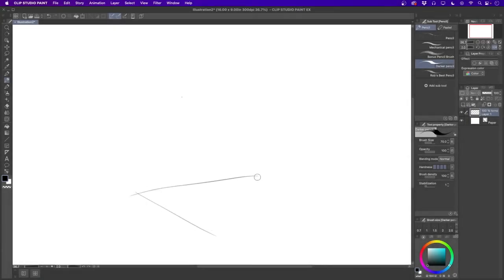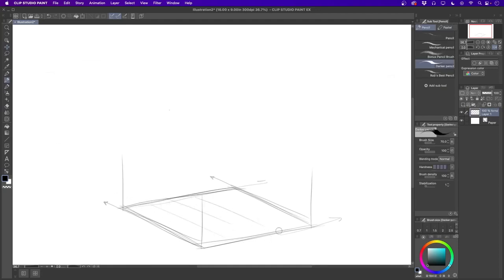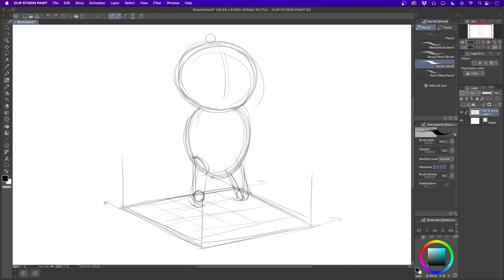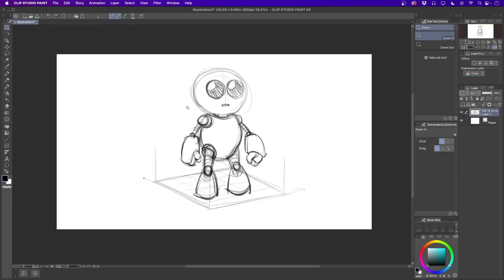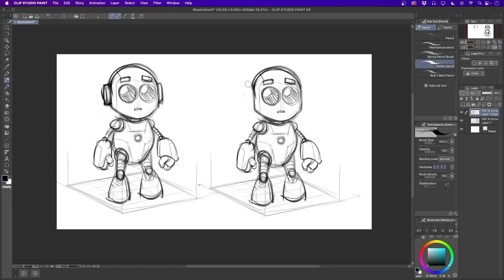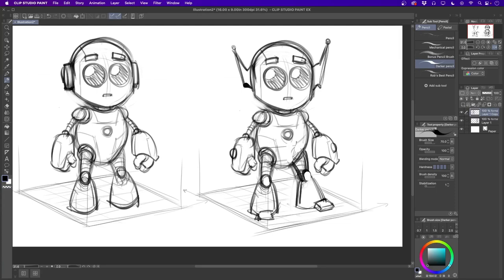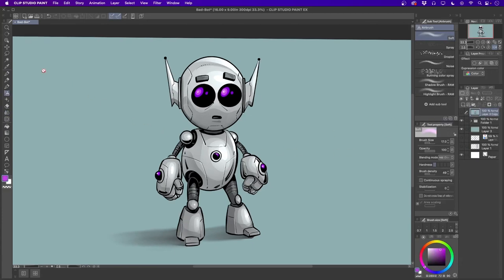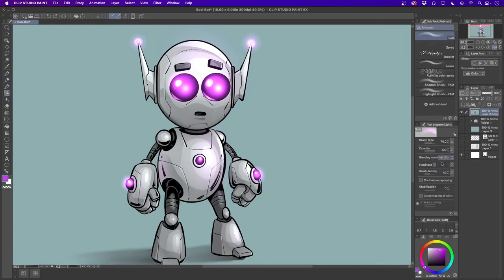How to Draw a Robot Character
In this video I illustrate a robot character and talk about the choices I make to design him.  I hope you find this art tutorial to be informative and I would love to see what you come up with.  Make sure to tag me in the post if you don't mind!

Would you like to learn more on drawing comics and cartoon style characters?

Get a copy of my book, "Learn to Draw Action Heroes!"

Do you want more feedback on your art and ways to improve?  Then you may want to see my courses on my own site where I give responsive Q+A support!

Sincerely,